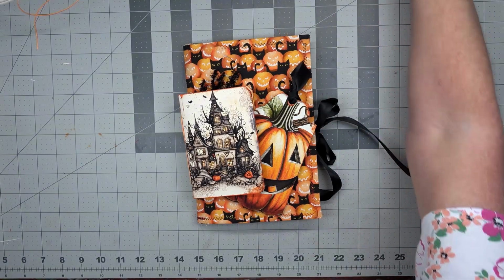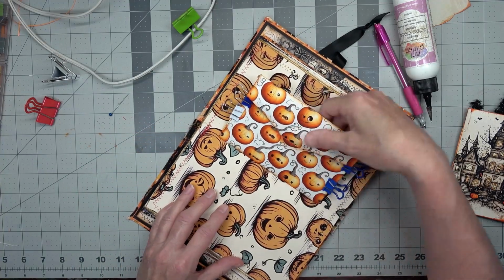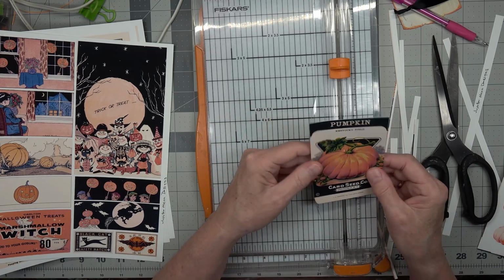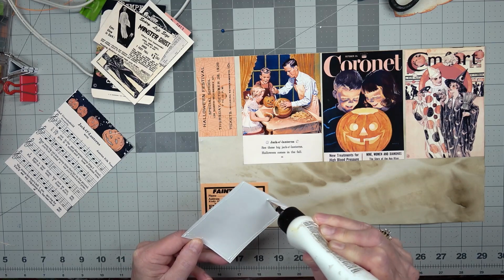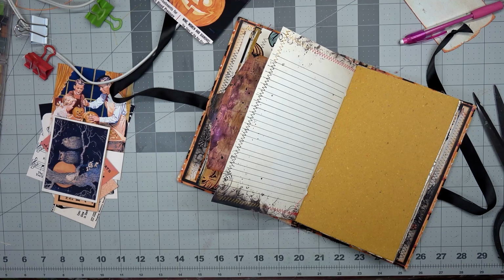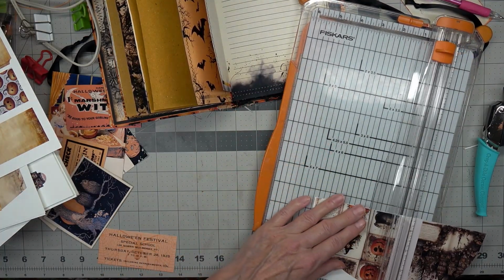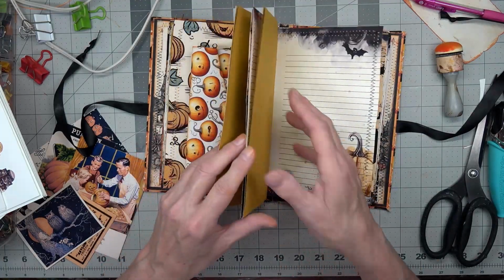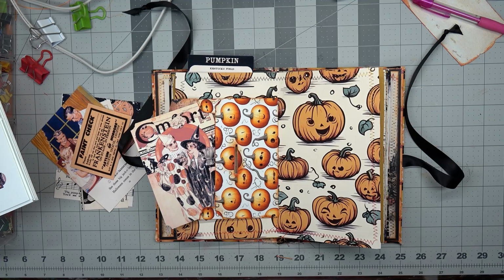Whimsical Vintage Halloween 6 - Pockets, Belly Bands, Tucks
Using the awesome new digital kit by Dalia    @ManDaLeeCards
Thank you Dalia for sharing

Other Digital Designs that I might use in this journal may include:
Jupiter Moons Design
Bum Fuzzle Boutique
Bontik Vintage Designs

Welcome to Dogwood Papers Arts channel.  I'm am so happy that you are here.

This is an Adult Crafting Video: Due to products and tools used in projects, this content is not for children under the age of 18.